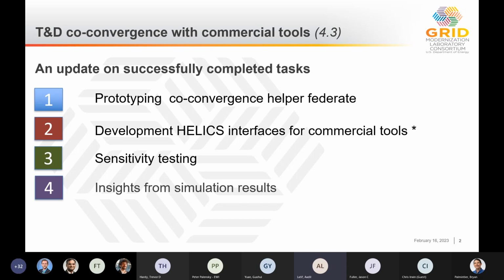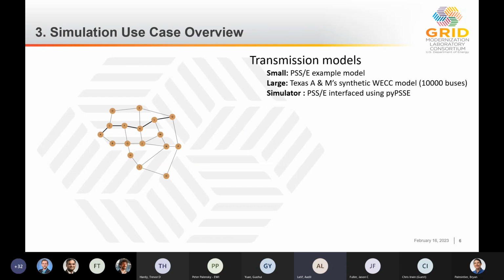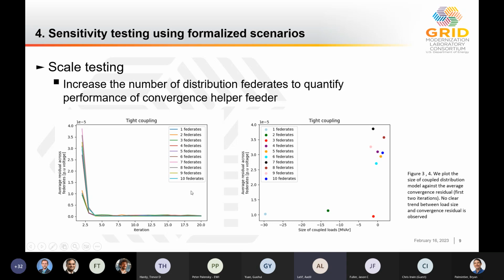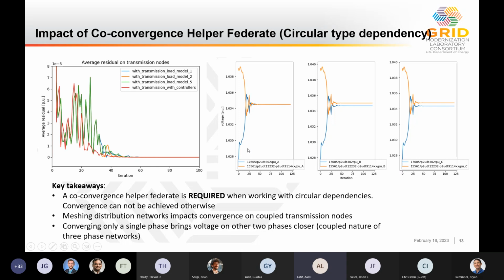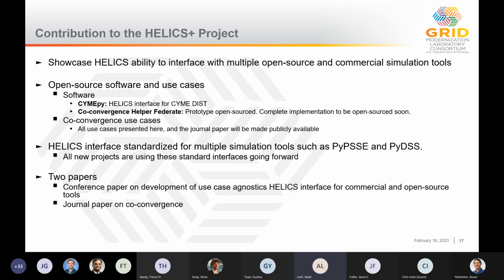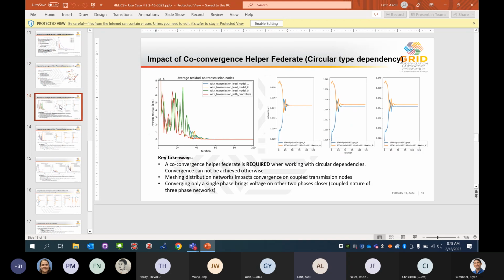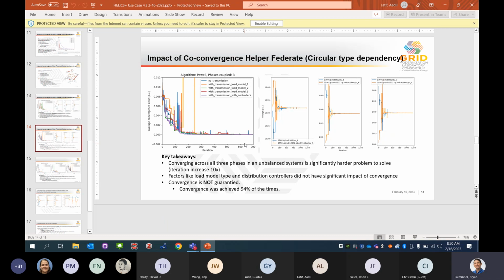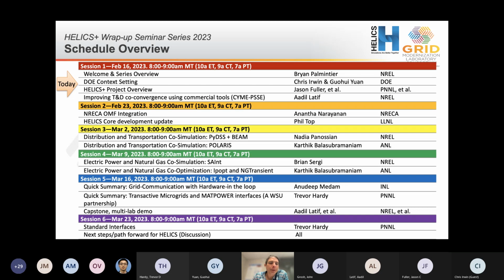T+D Co-Simulation Convergence - HELICS+ Wrap up Seminar Series - 2023-02-16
Overview of a HELICS use case demonstrating how state convergence was achieved when co-simulating with transmission and distribution system models.

As the HELICS+ project is winding down, this video series is an overview of all the work accomplished over the past several years with related discussion.